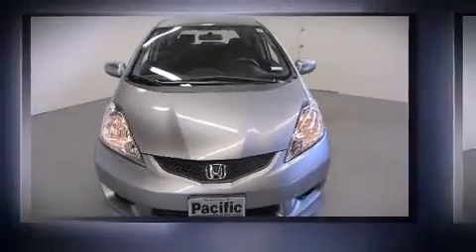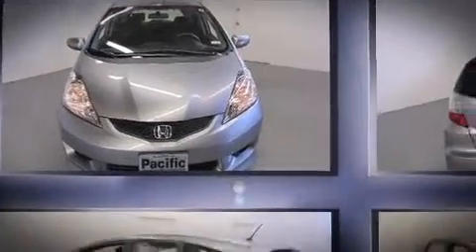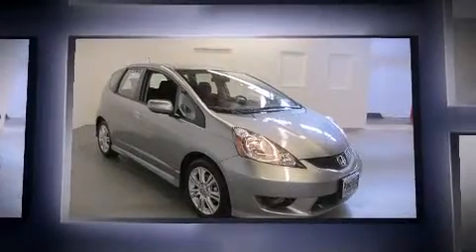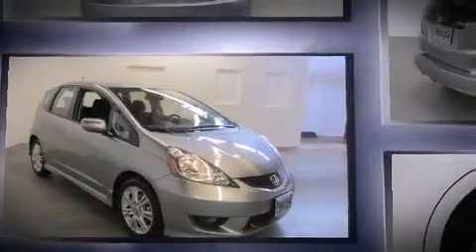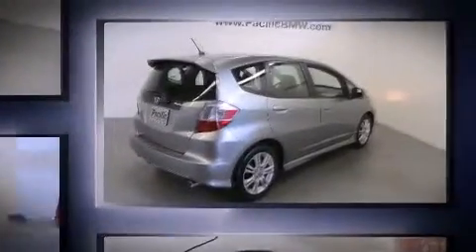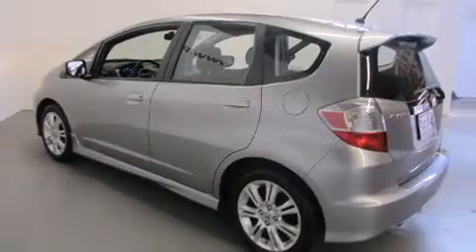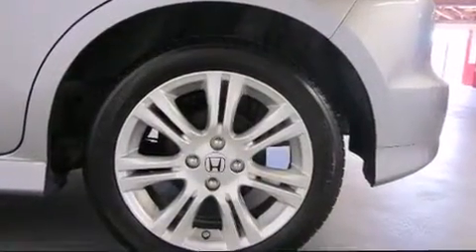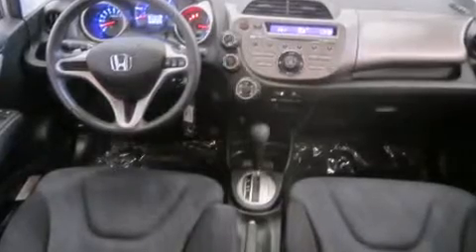2009 Honda FIT Sport in Glendale, CA 91204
Pacific BMW
800 S. Brand Blvd.

The 2009 Honda Fit. With just over 20,000 miles on the odometer, this hatchback hits the mark with consumers demanding economical versatility! It features a front-wheel-drive platform, an automatic transmission, and an efficient 4 cylinder engine. The following features are included: 1-touch window functionality, front bucket seats, air conditioning, front fog lights, cruise control, rear wipers, and power windows. Storage solutions are integrated throughout the interior, demonstrating thoughtful attention to detail Audio features include a CD player with MP3 capability, steering wheel mounted audio controls, and 6 speakers, enhancing the audio experience throughout the interior. In the event of a rollover collision, side curtain airbags provide additional protection for outboard seated passengers. We have the vehicle you've been searching for at a price you can afford. Stop by our dealership or give us a call for more information.